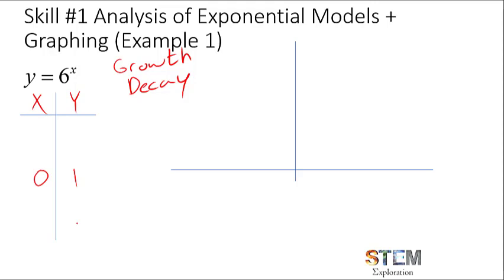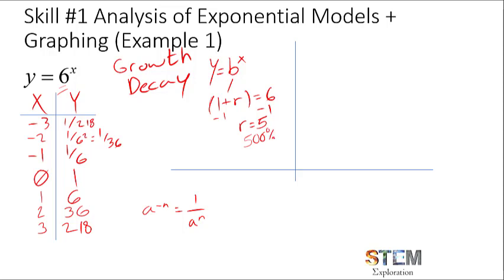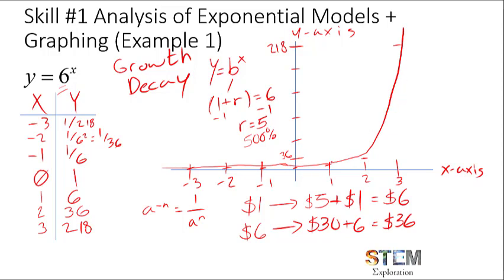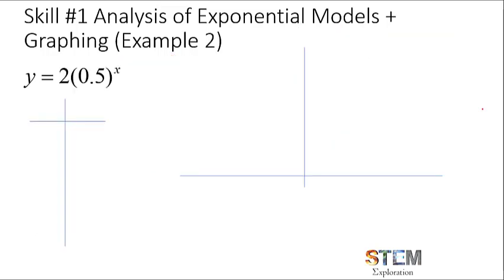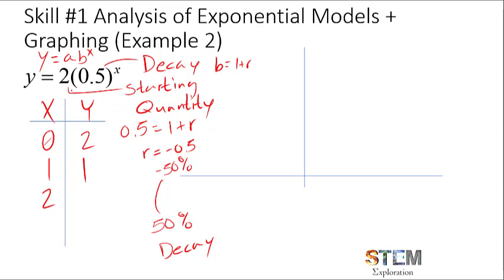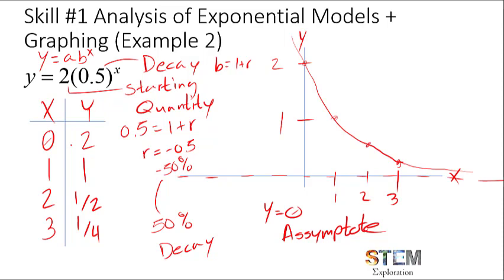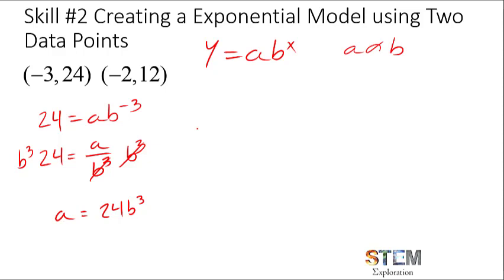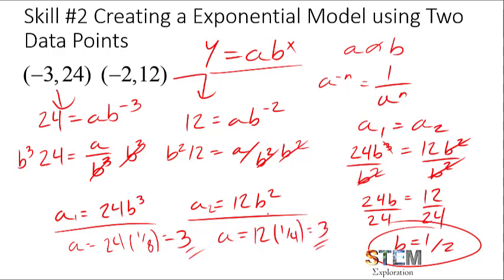Exploring Exponential Models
This video corresponds to lesson 8.1.1 and covers the basics of exponential models and how to create a exponential model from two data points.

Table of Contents:

00:00 - Introduction
00:08 - Exploring Exponential Models
00:22 - Topics in Exploring Exponential Models
00:40 - Skill #1 Analysis of Exponential Models + Graphing (Example 1)
07:50 - Skill #1 Analysis of Exponential Models + Graphing (Example 2)
12:02 - Skill #2 Creating a Exponential Model using Two Data Points